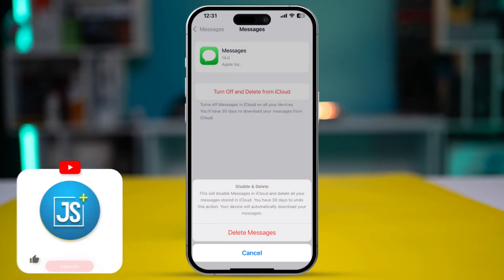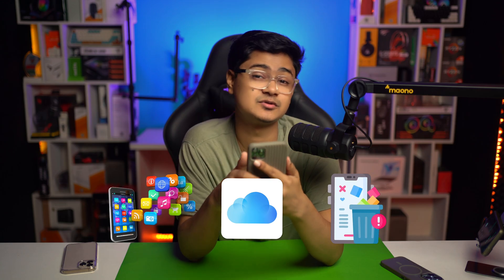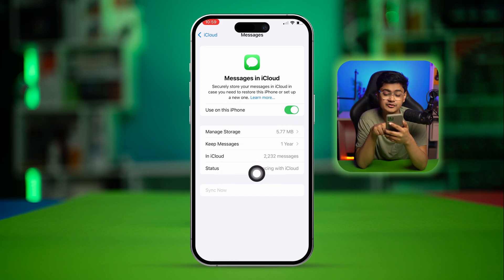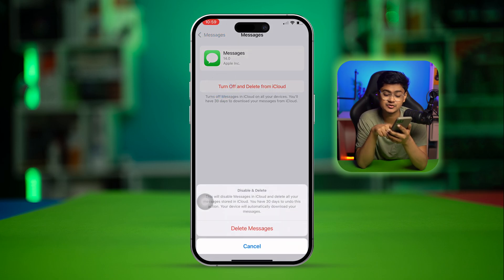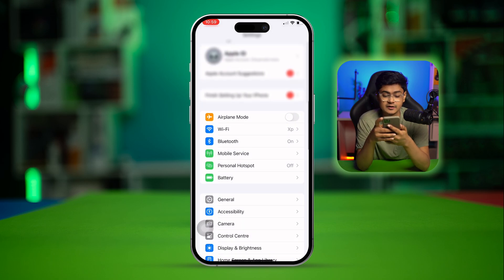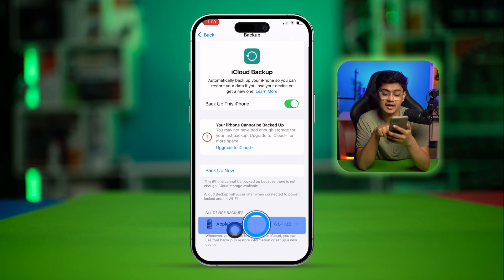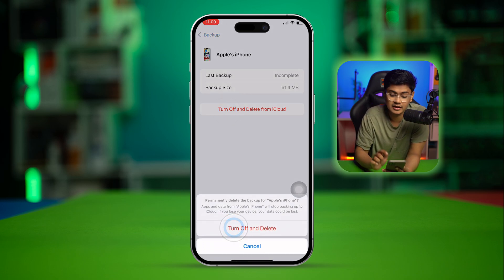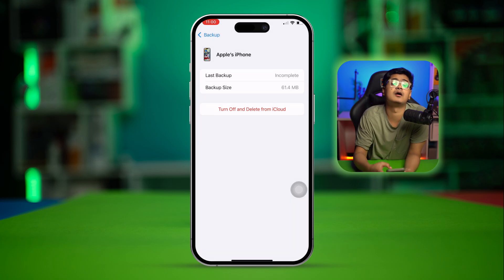How to Delete iMessages or Messages from iCloud on iPhone | Manage iCloud Storage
Wondering how to delete iMessages or messages from iCloud on your iPhone? If your iCloud storage is filling up or you want to remove specific conversations, this guide is for you. Learn how to manage and delete messages stored in iCloud, including attachments, while keeping your device storage organized. Follow step-by-step instructions to turn off Messages in iCloud, delete unwanted conversations, and free up space efficiently.